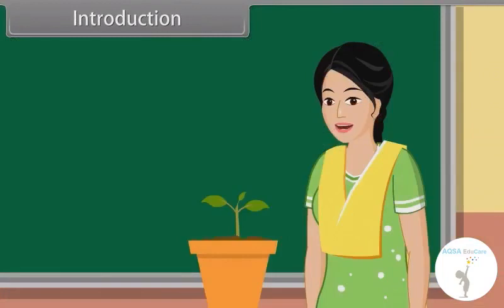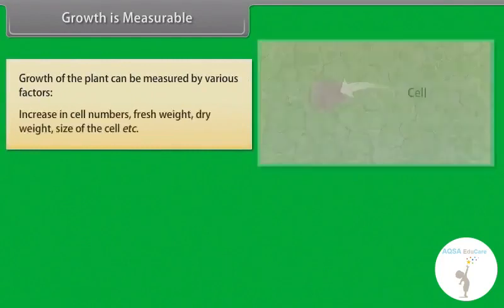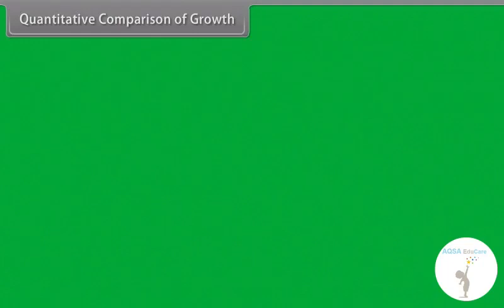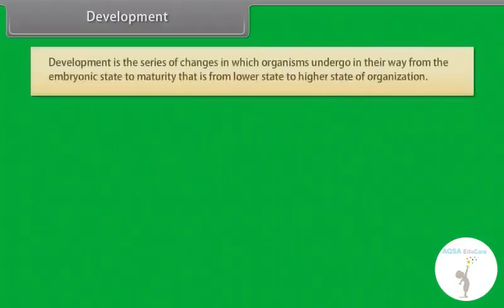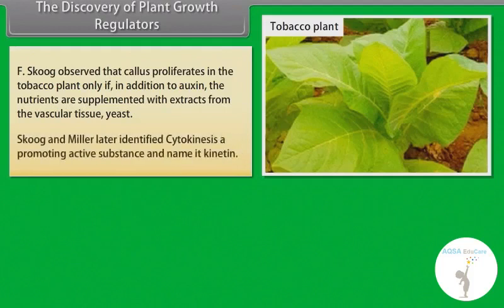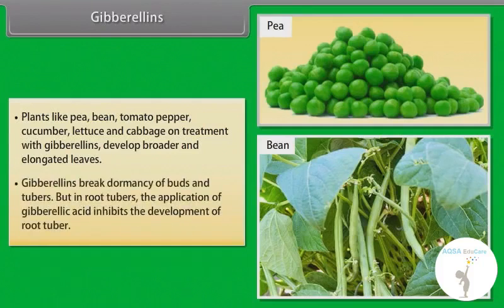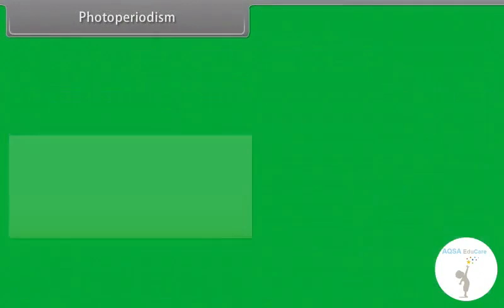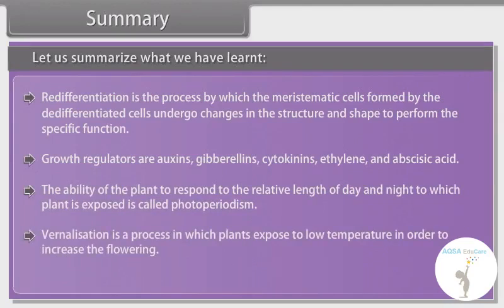ANATOMY OF FLOWERING PLANT PART 1